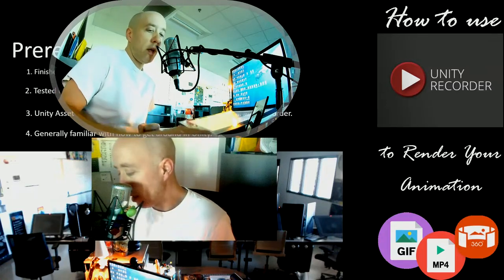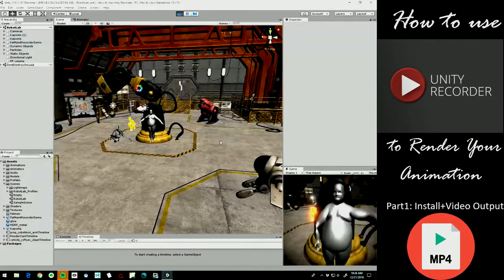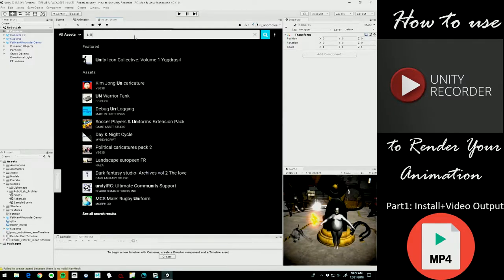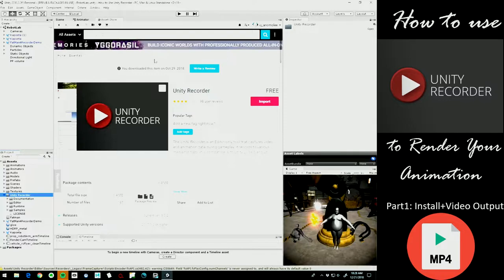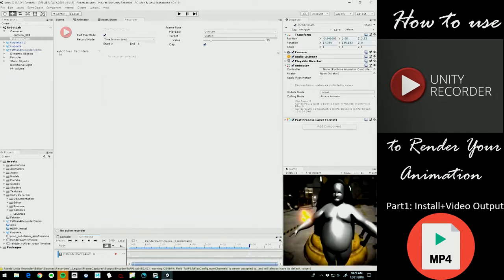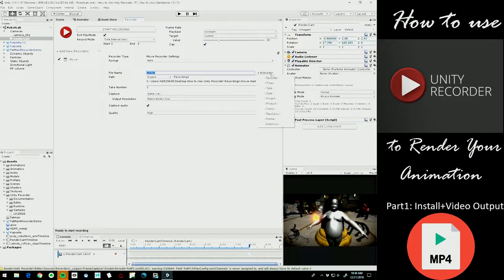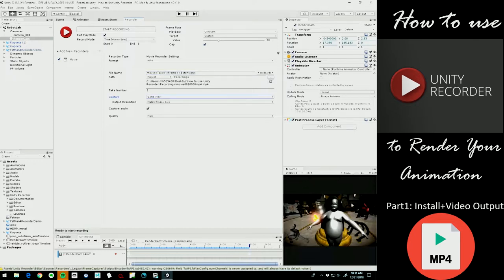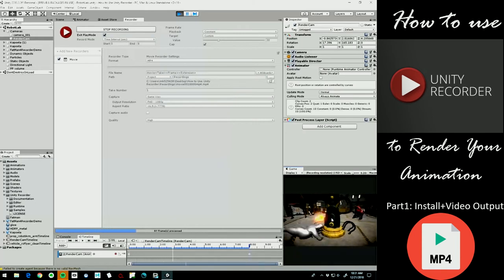Unity Recorder tutorial Part 1of3 Install+HD Video mp4 export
In this first tutorial in this 3 part series, I show you how to get and install the Unity Recorder. Then I show you how to configure a preset for full HD 1080p .mp4  and then render out your animation directly from Unity!   If you have any questions I would be happy to answer them in the chat!

Edit: This video is outdated and the Recorder is now part of the built in Package Manager.
I will be recording a new series sometime soon showing the new processes and details.